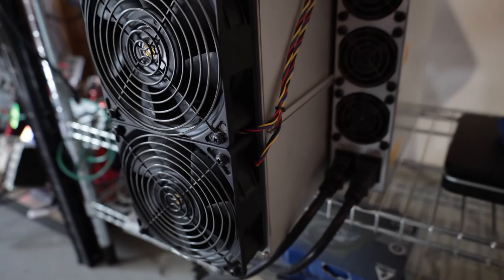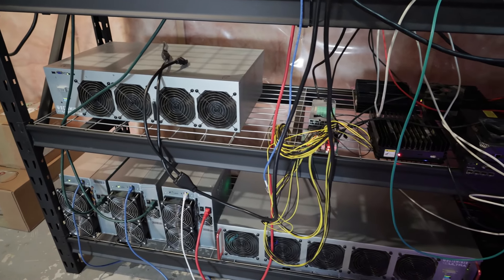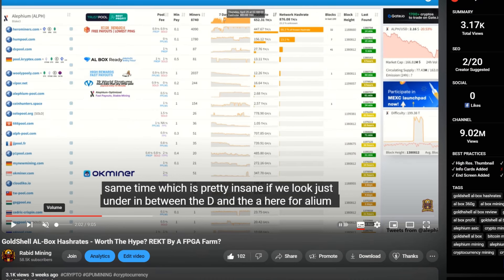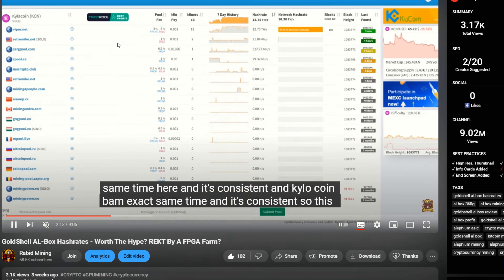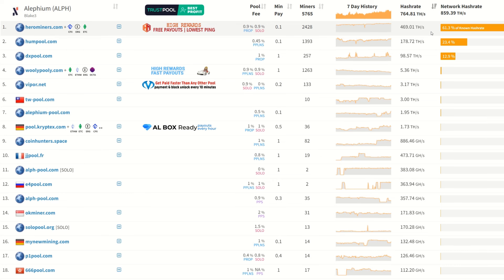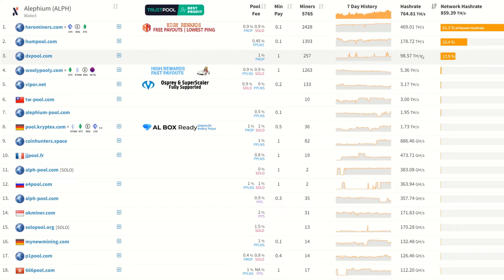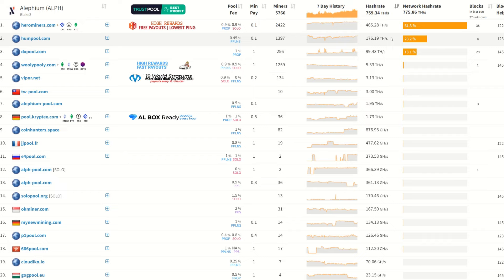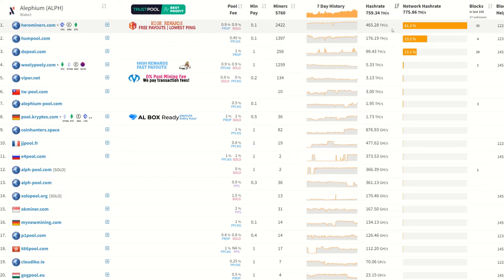Is Bitmain Alephiums Only Hope For Survival?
Can Bitmain save Alephium with its ASIC miners

Trading/Taking Profits?

✅ BTC: bc1q9k8cqpknlztfefmq2x0seu74zp5hk4eck5rtzn
✅ LTC: ltc1qhnetz8uzek6fmf4n94f259cseuhc5tnf522hak
✅ Eth: 0x17a7FaFb3821722aB9032f1Dd1089aC432896f63
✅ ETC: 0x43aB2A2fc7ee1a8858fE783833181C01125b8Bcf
✅ XMR: XMR: 494f5WTwi18GLfTdCeqEa5f6w2LHr9Ku18HUzAak1YACMmhXD8HQE8bMVouZ913fm5FTMf3EQBRAEGWewJuyWpBB1DkrT5t
✅ RTM: RNrTxXxKkvdKJp7ZjKjGgZ1kKZeTUFyTVy
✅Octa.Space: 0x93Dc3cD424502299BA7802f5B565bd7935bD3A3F